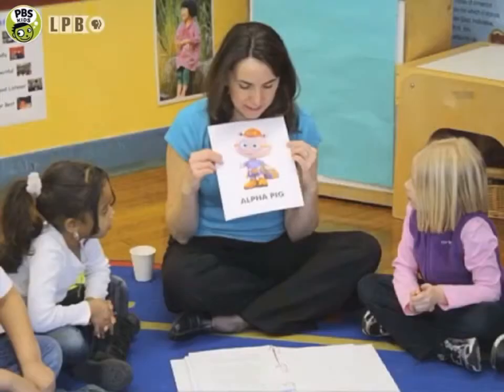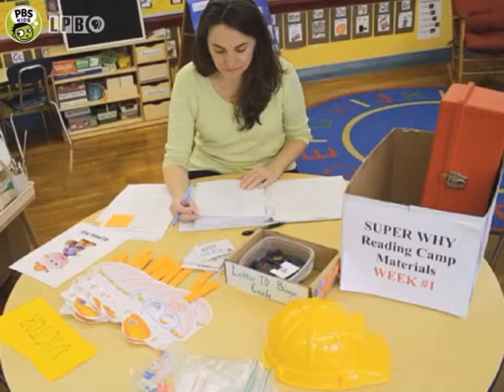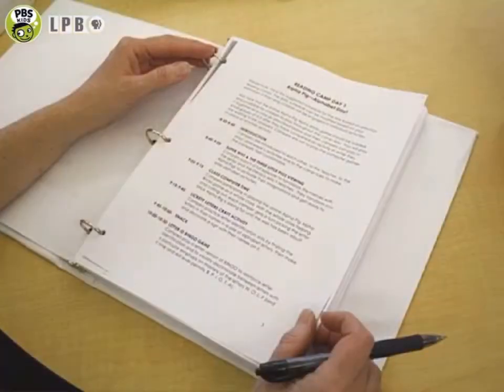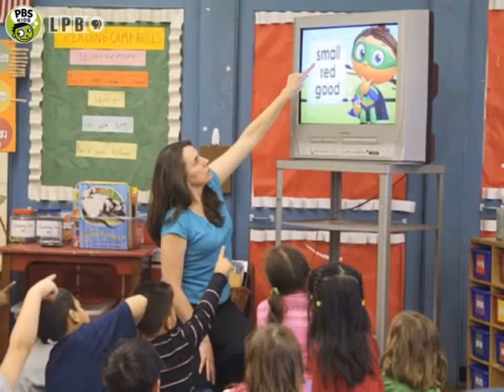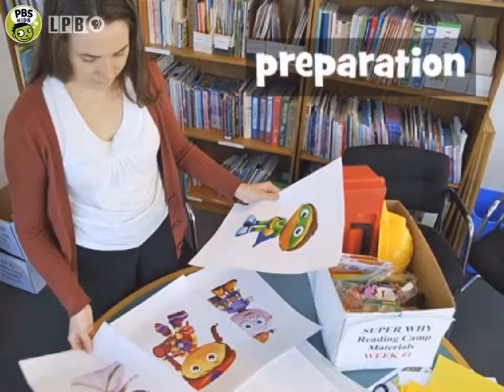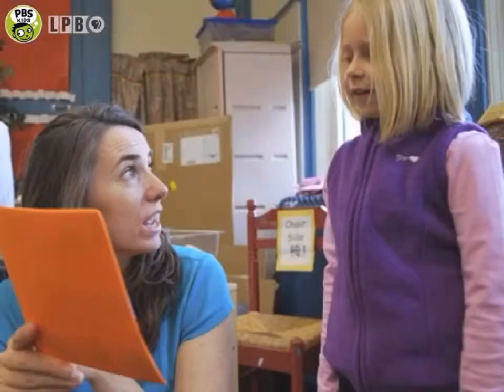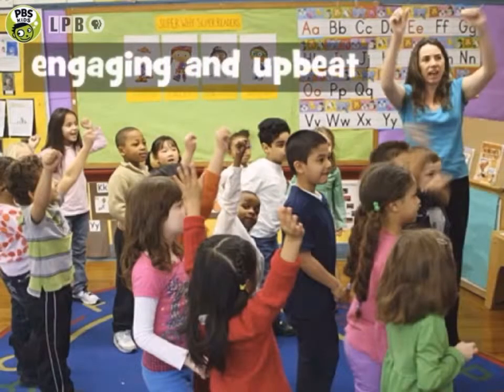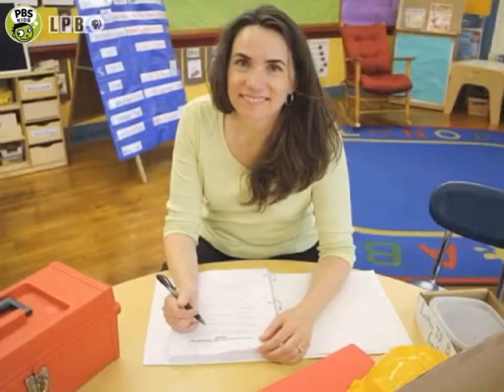SWRC Tutorial #01: Introduction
In six slideshows, the teacher is named Debra. He applies strategies in the curriculum.